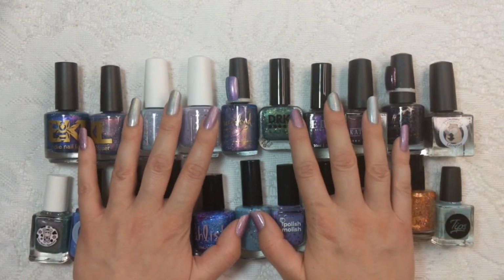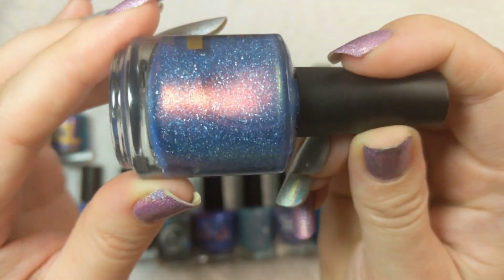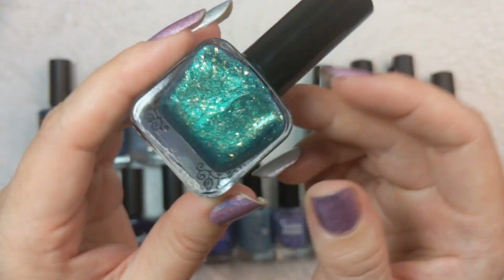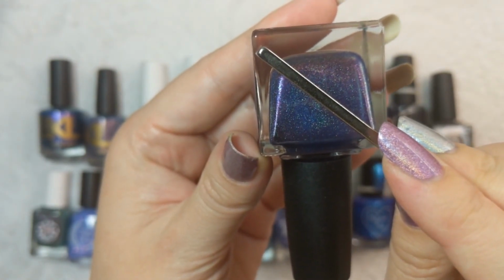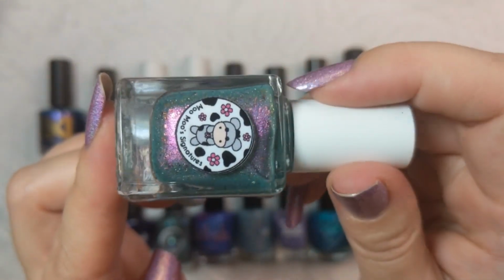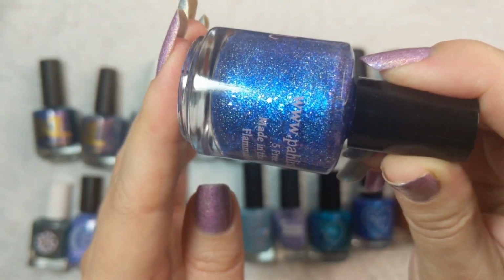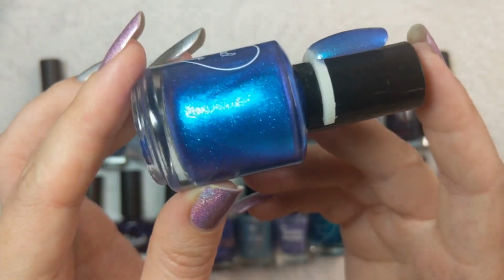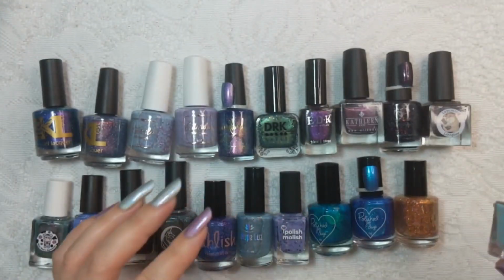Polish Pickup Rewind 2021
Today I'm sharing with you the polishes I own that are returning for July's PPU Rewind month. Hope you enjoy!

On my nails: Barry M - Holographic Rocket and A England - The Heart Desires

🎼Music Used🎼
🎵 Track Info:
Title: Floral Nights
Artist: Artificial.Music
Genre: Dance & Electronic
Mood: Calm